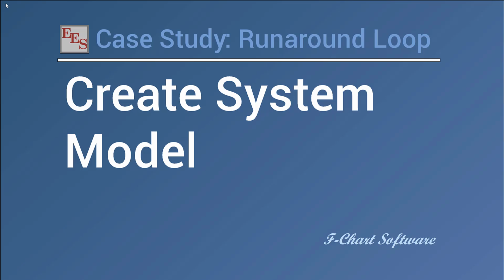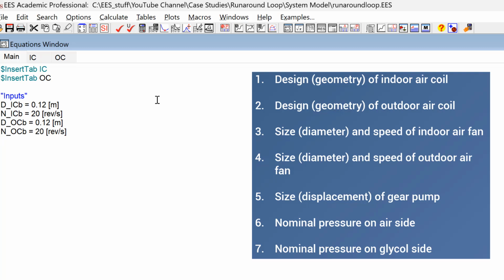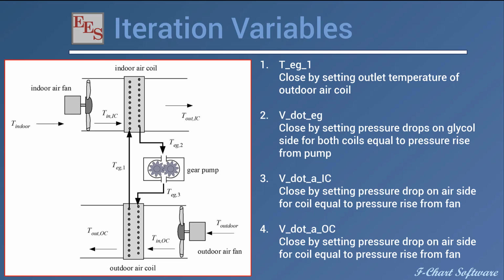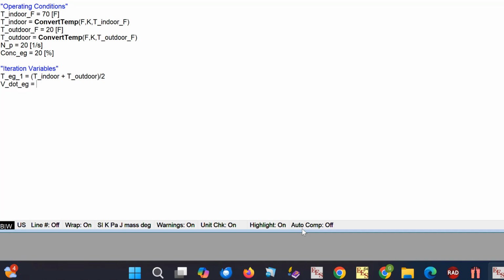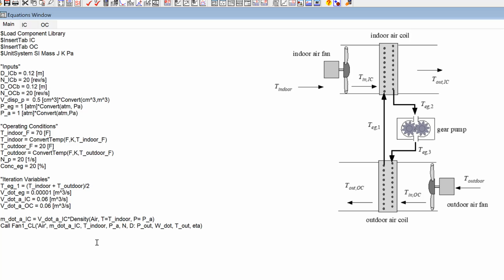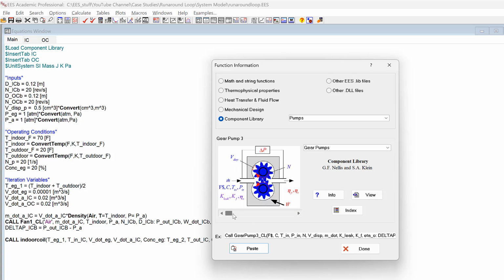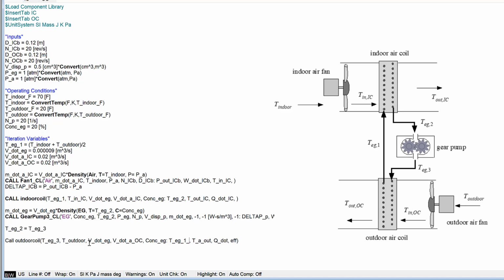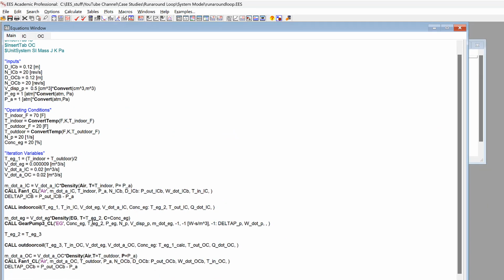Case Study: Runaround Loop System Model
This video integrates the coil models with the pump and fan models from the component library to build a system model.  The system model runs but does not converge to the correct solution because the constraints are not included to close the iteration variables.
00:00 System Model
03:00 Inputs
04:30 Operating Conditions
06:15 Iteration Variables
11:15 Indoor coil fan
14:15 Indoor air coil
15:30 Gear pump
18:00 Outdoor air coil
 20:00 Outdoor coil fan